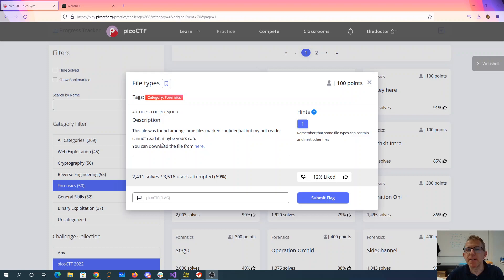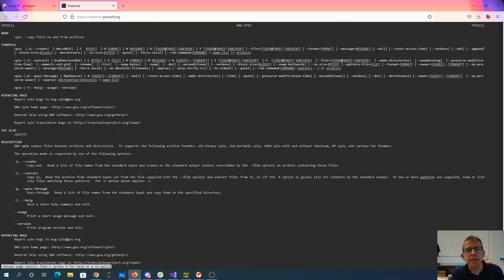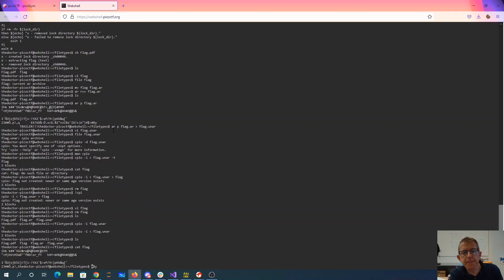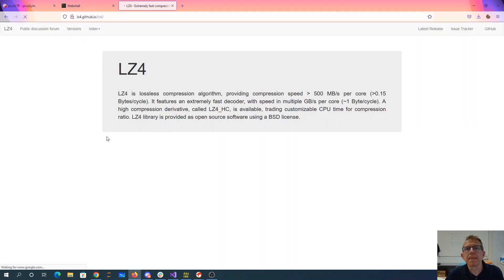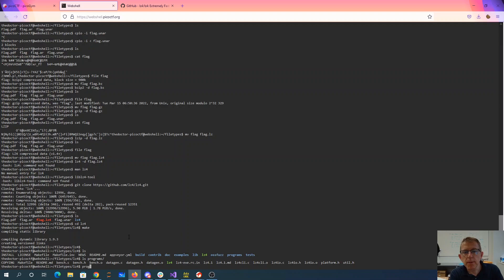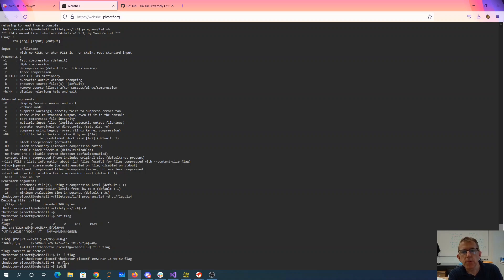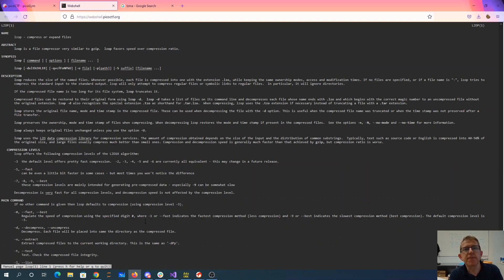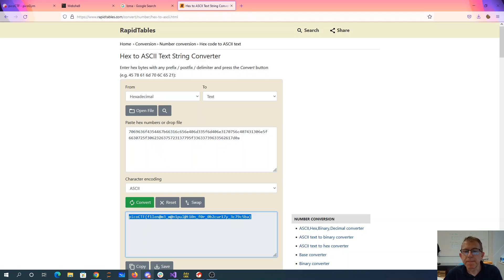pico2022 file types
Using LOTS of compression software to get flag from file compressed many times with many algorithms